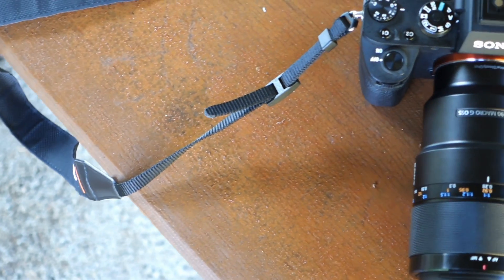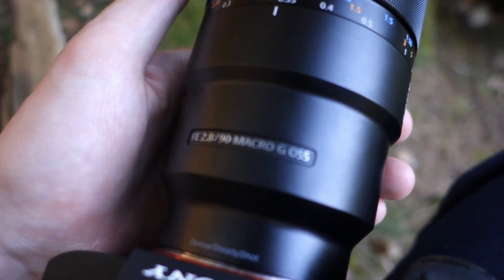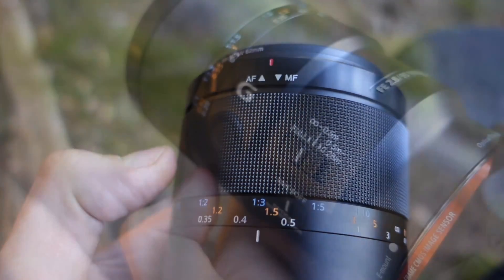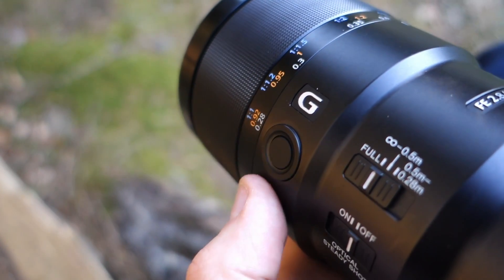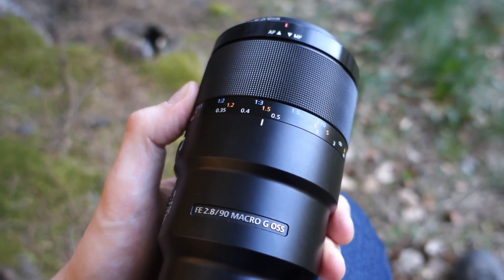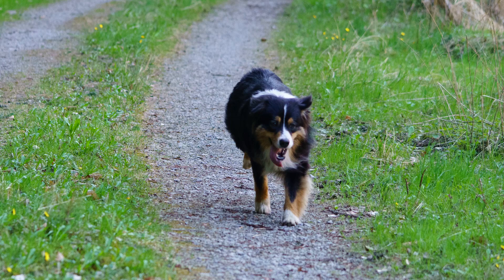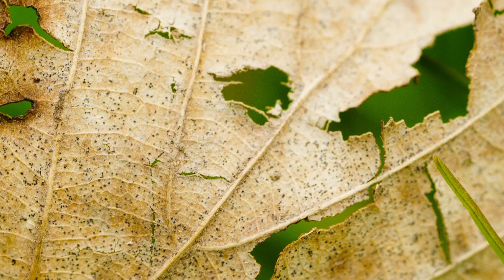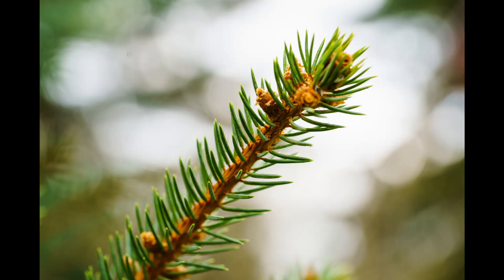Sony FE 90mm G OSS Macro Lens Review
Quick Real World Review with samples of the Sony FE 90mm Macro lens using a Sony A7RII Body.